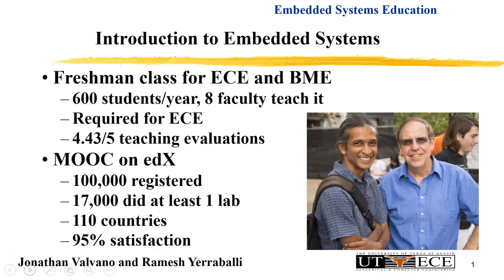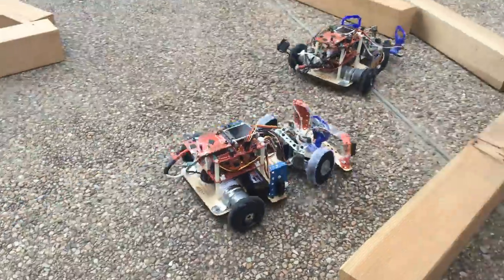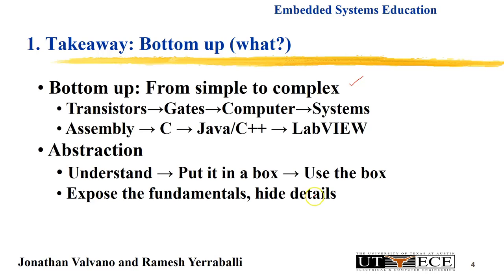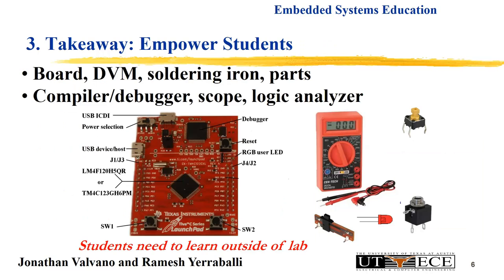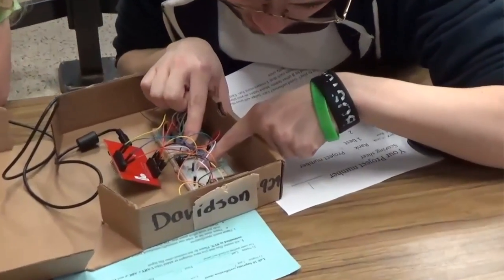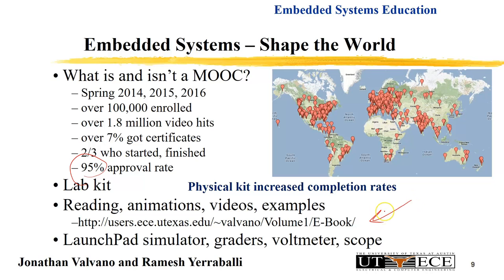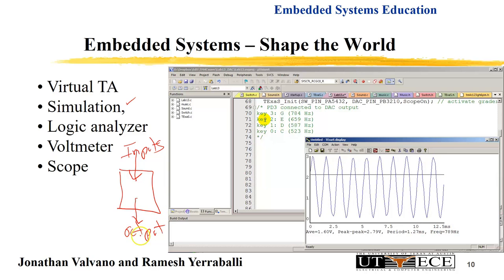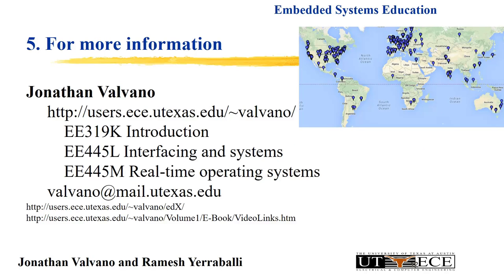TILaunchPad: Hands on Learning @ Univ of Texas_Valvano_Yerraballi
Eight faculty (Valvano, Yerraballi, Gerstlauer, Bard, Telang, Erez, Janapa Reddi, and Tiwari) teach three embedded system lab courses at the University of Texas at Austin: EE319K, EE445L, and EE445M. We use the TI TM4C123 LaunchPad for all three classes.